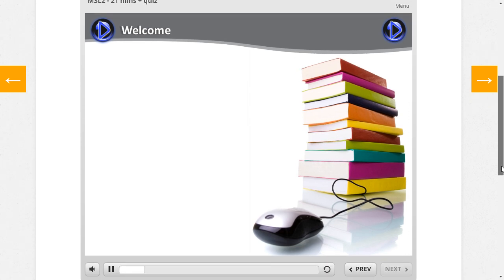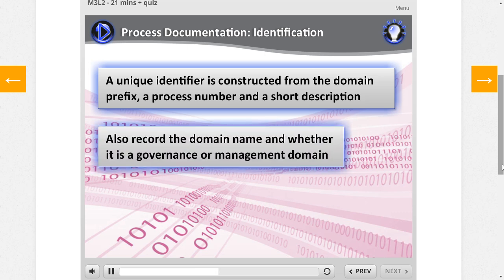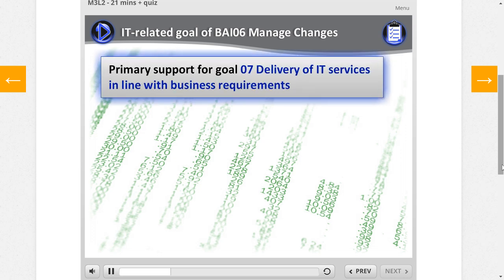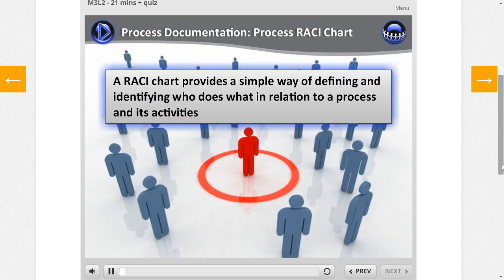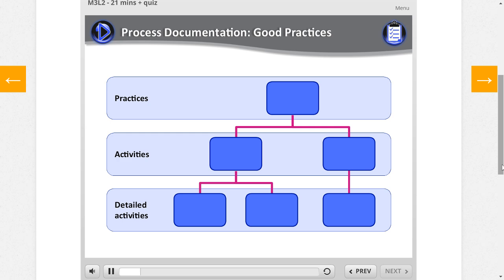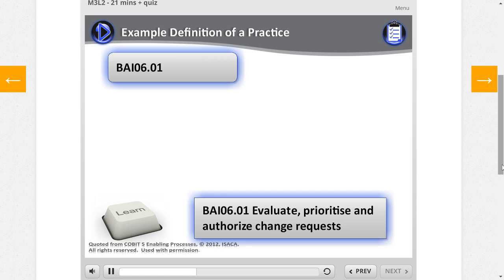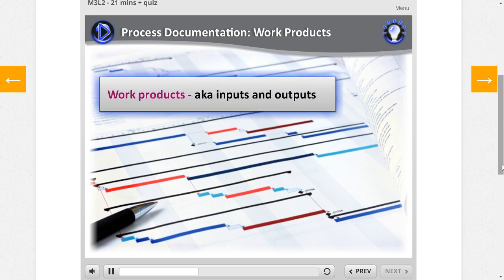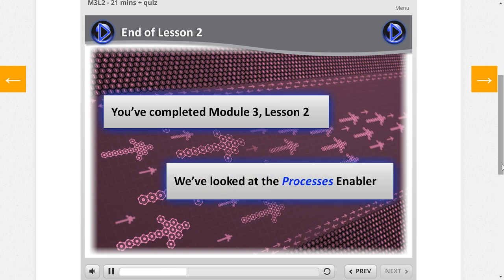COBIT Module 3 - Lesson 2 Processes